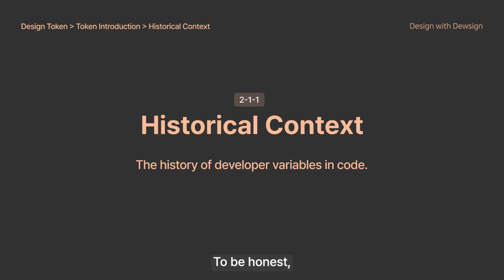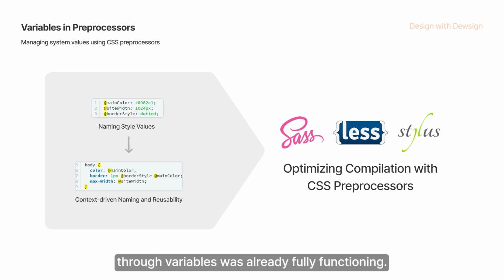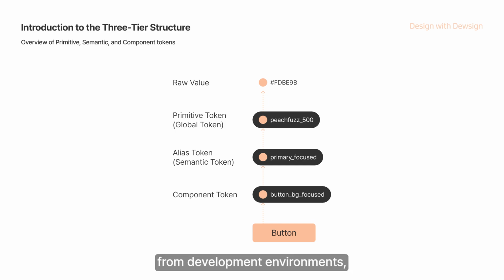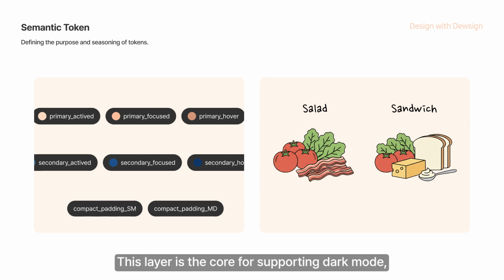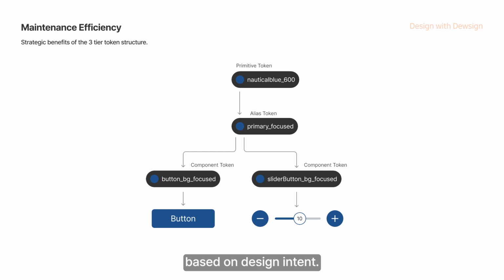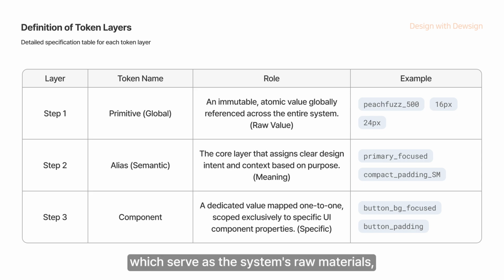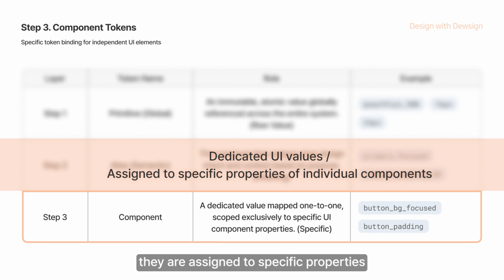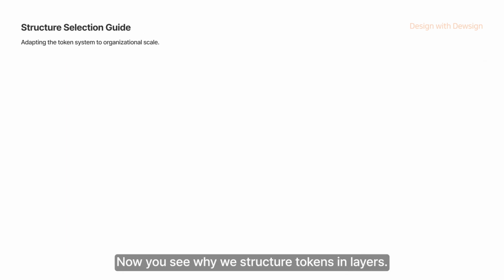AI Can't Design Your Tokens For You | Here's What You Still Need to Know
AI can generate UI. It can even suggest token names.
But when it comes to meaning, deciding what a token actually represents in your product — AI can't get it right on its own.

Here's why: AI produces generic results. It doesn't know your product's scale, your mode requirements, or the logic behind your Primitive-to-Semantic layer.
The structure it generates is a starting point at best.
Making it actually work for your product is still on you.

This video covers the fundamental history of design tokens (they evolved from engineering Variables, not just Figma), and the architectural principles you need to understand before you can use, or fix, anything AI generates.

📌 Key Takeaways
- The Essence of Design Tokens: An evolution rooted in engineering Variables
- Core Token Architecture: Connecting Primitive data with Semantic intent
- Structural Principles for switching modes and brand colors — AI-proof

Timeline
0:00 Intro
0:49 Chapter 1 : Historical Context
3:08 Chapter 2 : Methodologies
6:22 Chapter 3 : Architecture & Efficiency
10:28 Wrap Up